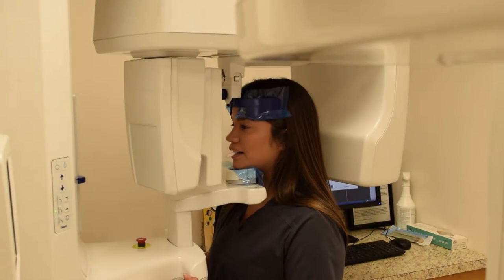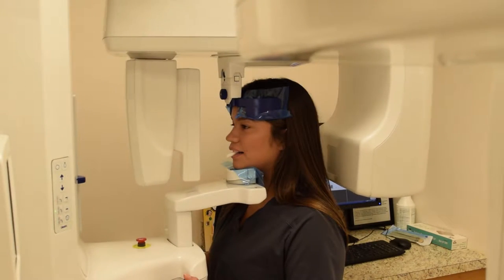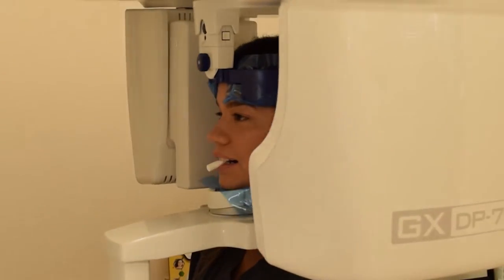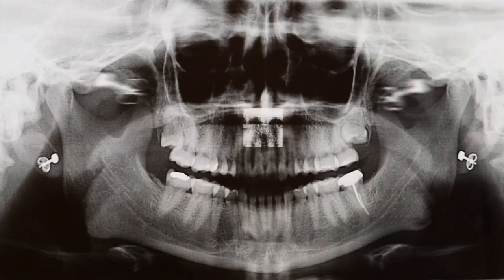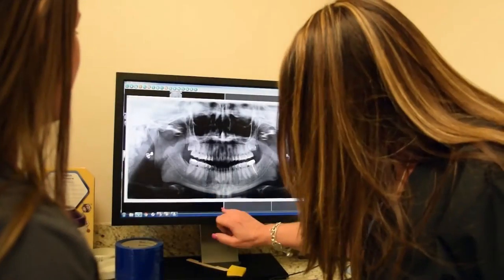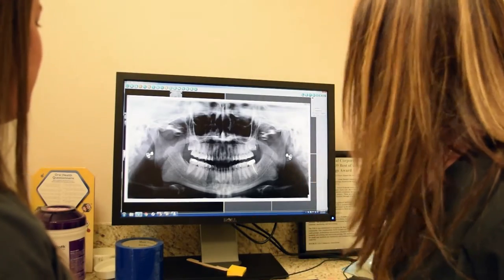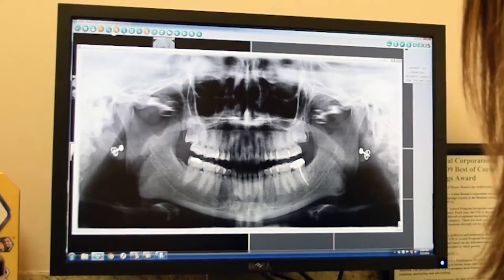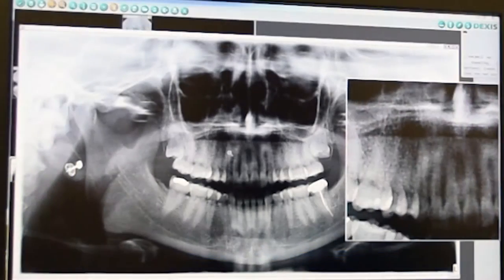Clear, Detailed Images, Quickly At Coral Springs Dental Center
When you come in to Coral Springs Dental Center you can expect an expert level of care. Part of that care is made possible by the GX DP 700 designed by Gendex a leader in dental imagery.

This imaging device is state of the art and produces clear, detailed images, quickly.

Shortening your visit time so you can get back to your day.

Coral Springs Dental Center prides itself on quality care, experienced staff and the latest technology for your convenience.